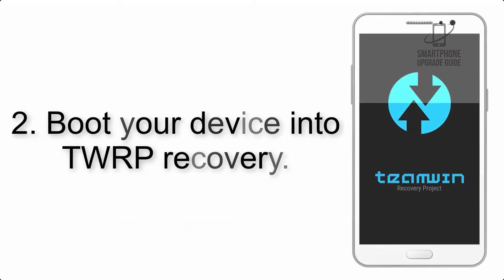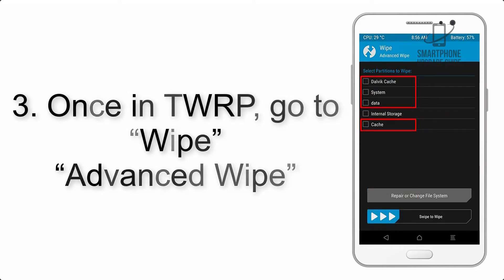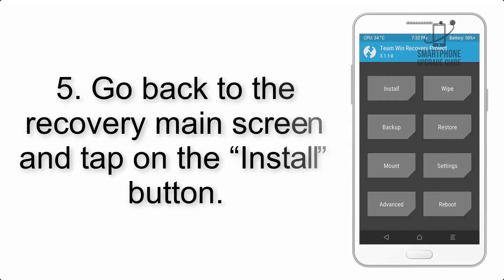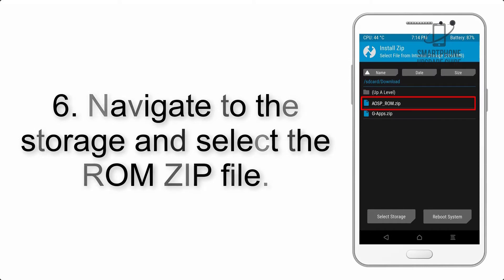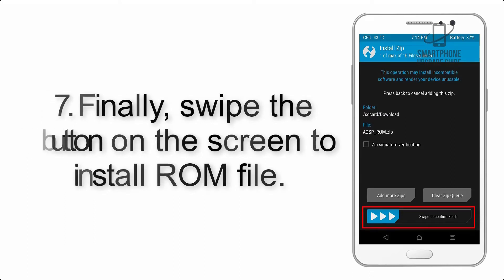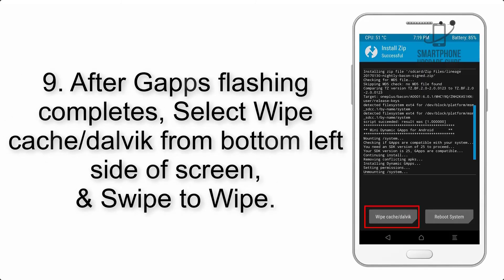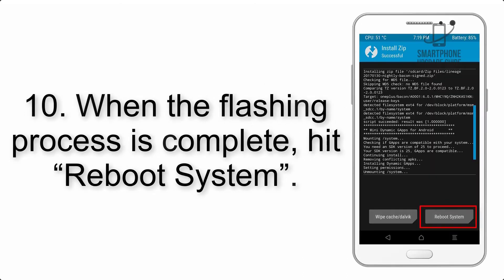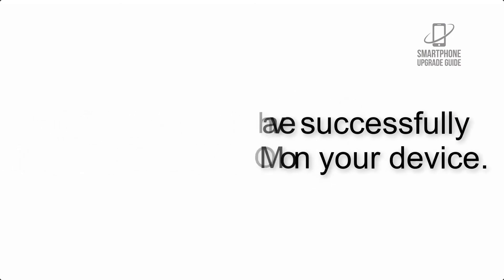Install Android 10 on Asus ZenFone 4 Max (LineageOS 17.1) - How to Guide!